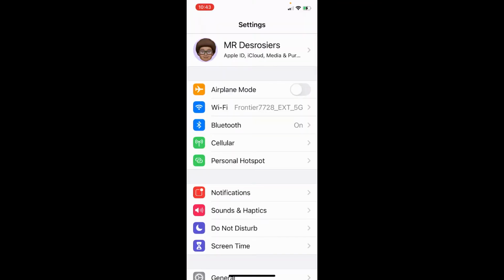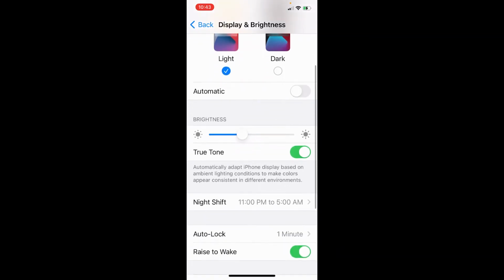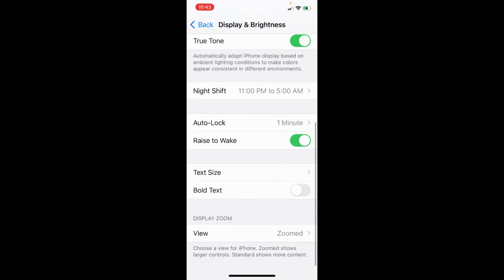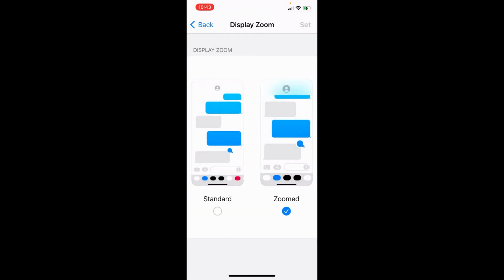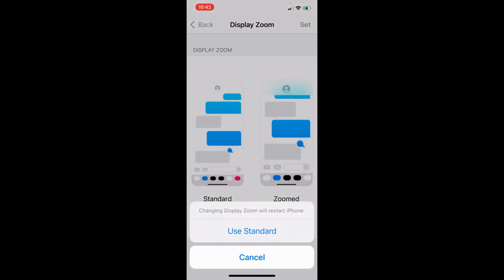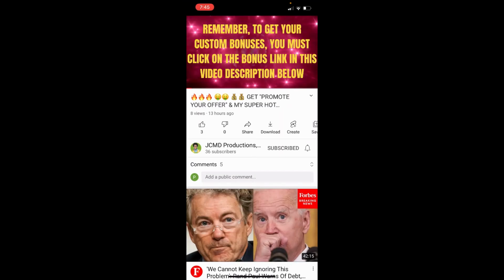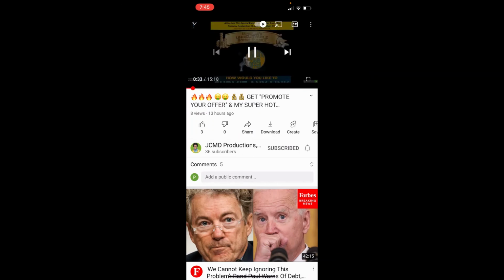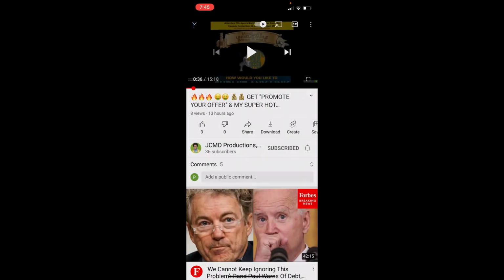😮 ✔️SOLVED ✔️😮: HOW TO FIX iPHONE 12 PLAYBACK SETTING ISSUES ON YOUTUBE 👍 (You saw it first HERE) 👍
At the time of this video, I was not able to find any video or any other online help. This video WILL HELP YOU resolve all Playback setting issues on your YouTube videos.

Thanks for checking out my channel and this video.